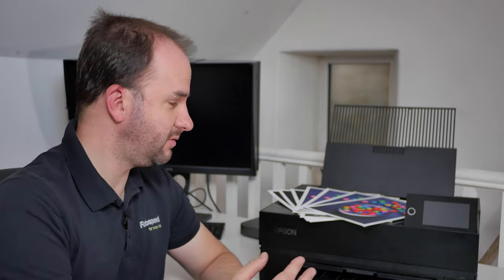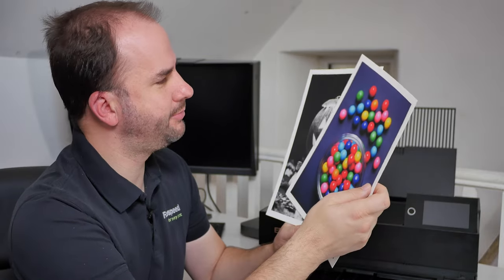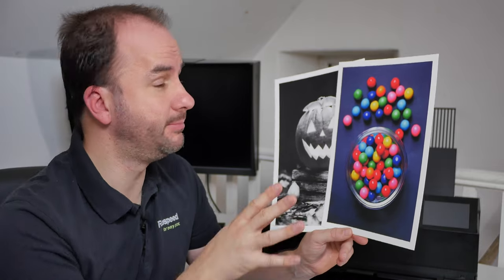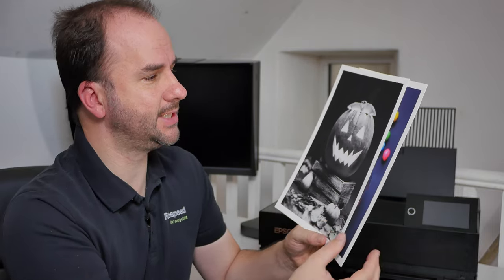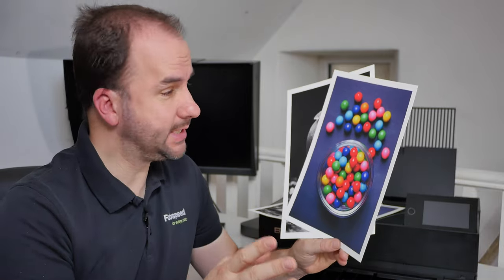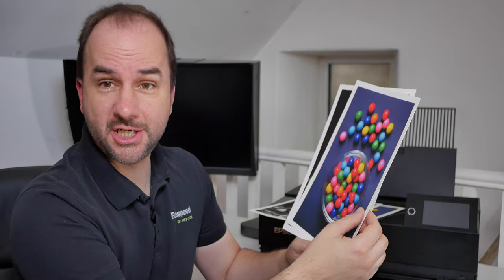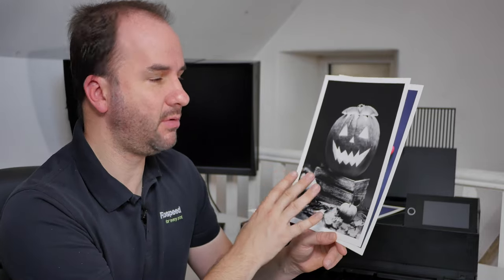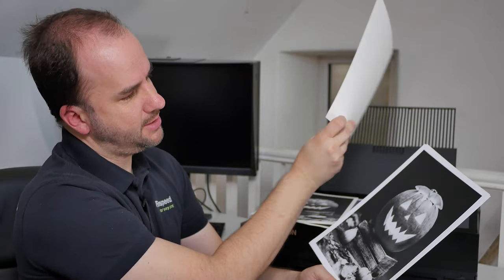First look at the Epson Fine Art Cotton papers - Fotospeed | Paper for Fine Art & Photography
Join Tim in this weeks video to find out if the Epson range of Fine Art Cotton paper are good or bad.

0:00 Introduction